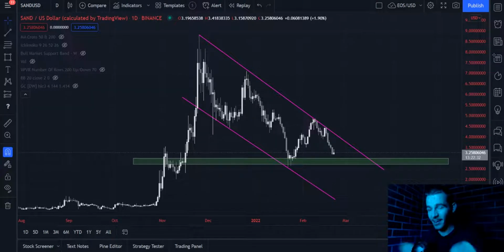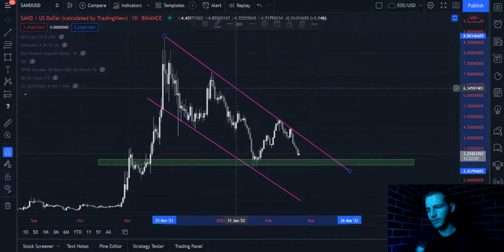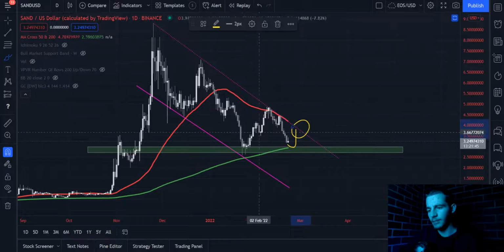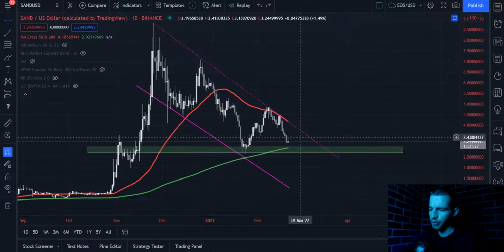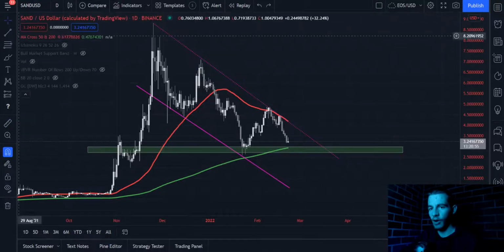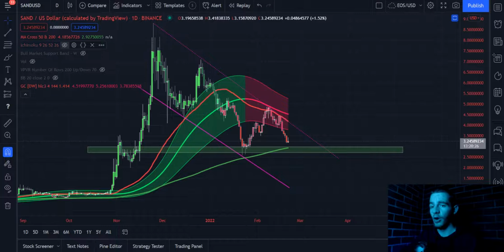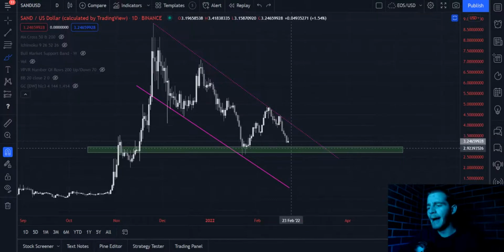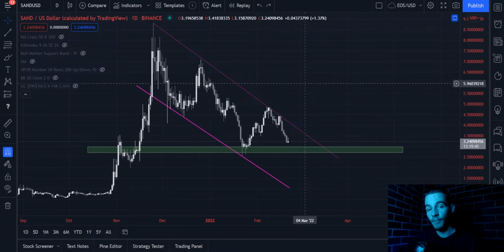The Sandbox: Trade Of The Day (SAND)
Please beware of scammers in the comments.

Let me know what you think of my Bitcoin BTC analysis!

I frequently cover Bitcoin & Altcoins trying to provide the Wolf Pack with the knowledge they need to be successful in the crypto market. It is worth noting that this video, as with all of my content, is a representation of my personal opinions on the market and should in no way be considered direct advice. I am not responsible for your investment decisions or outcomes, analyse the charts for yourself before proceeding with a trade.